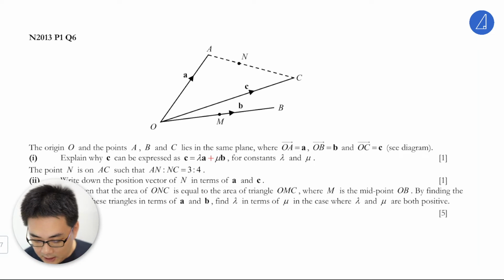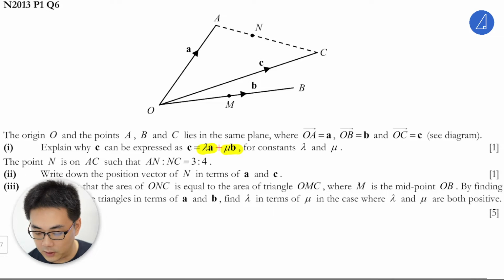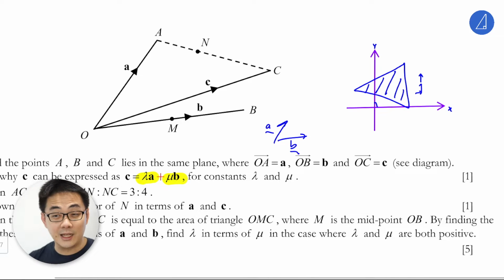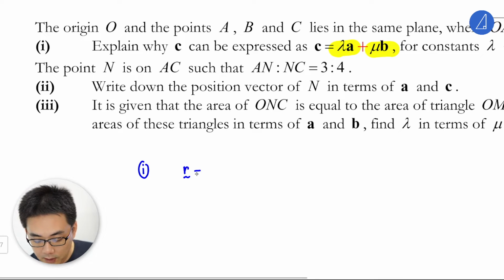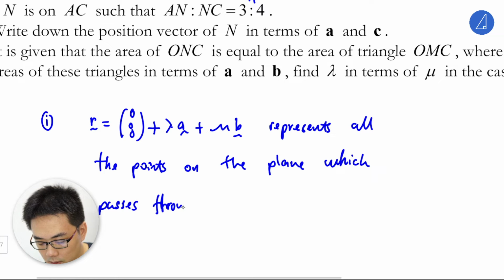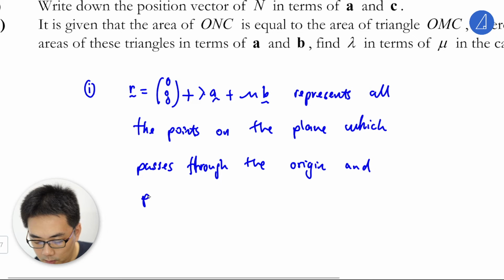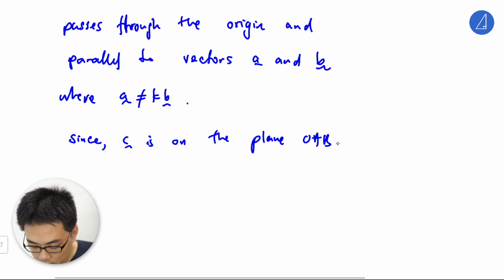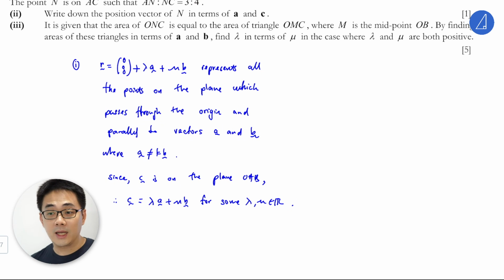💡Vectors💡: A Level H2 Math 2013 Paper 1 Q6 (i)